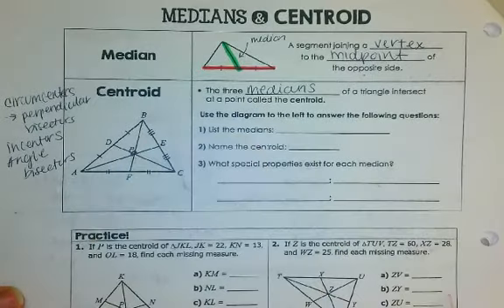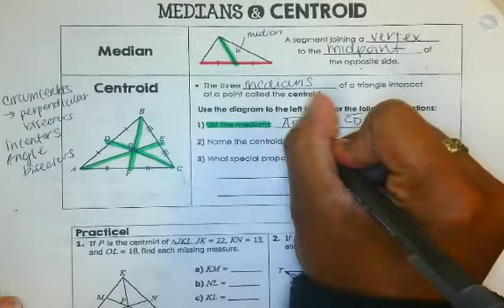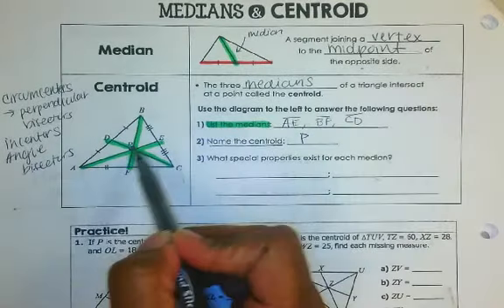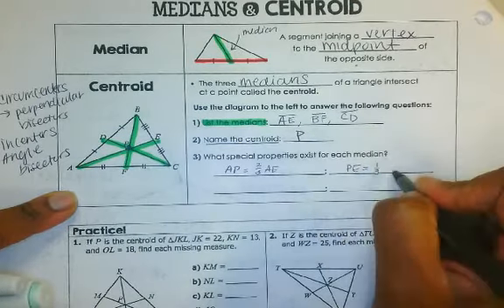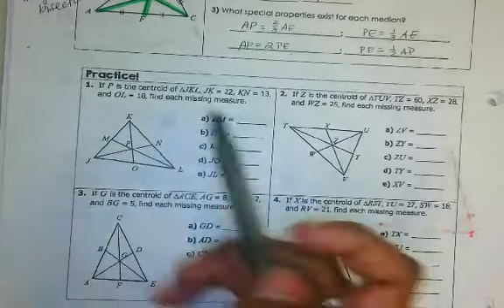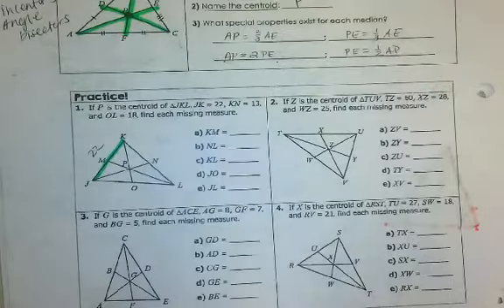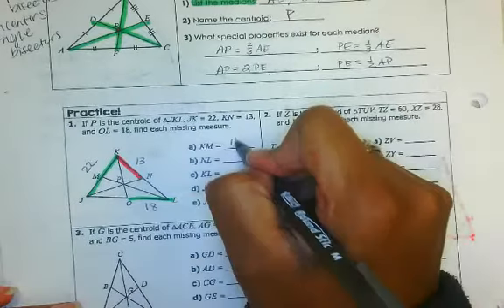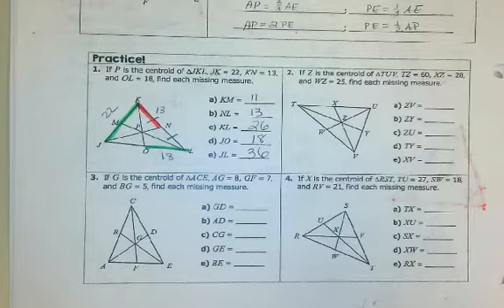Geo C6 Day 4